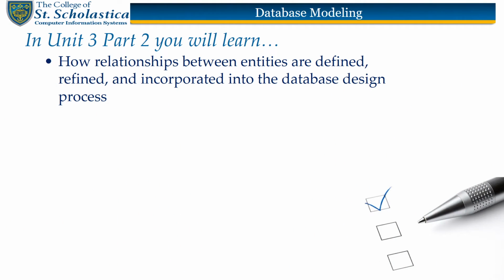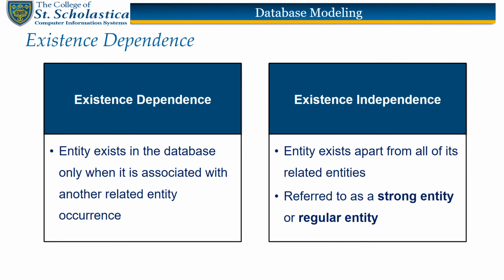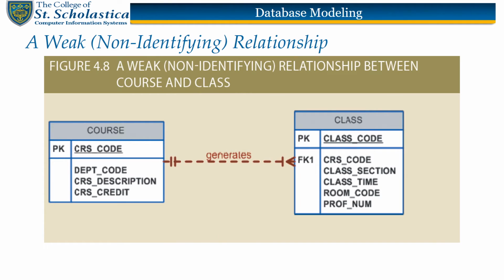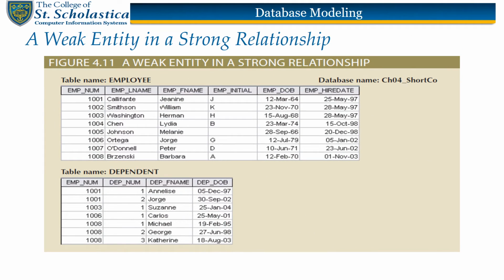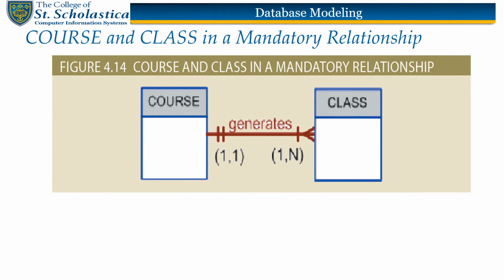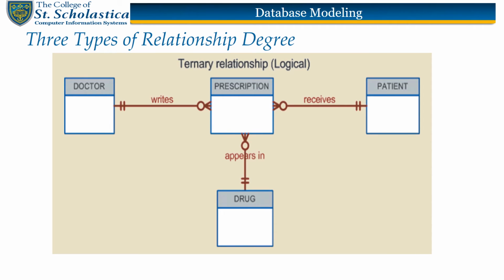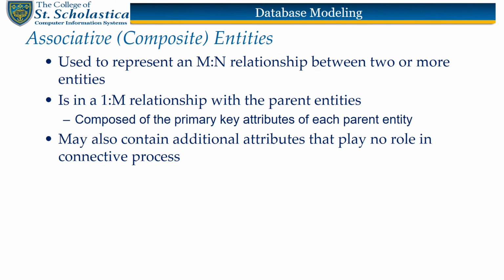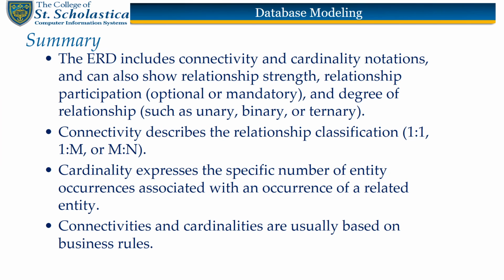Unit 4 Part 2 CIS 3107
In this presentation, we will learn how relationships between entities are defined, refined, and incorporated into the database design process.